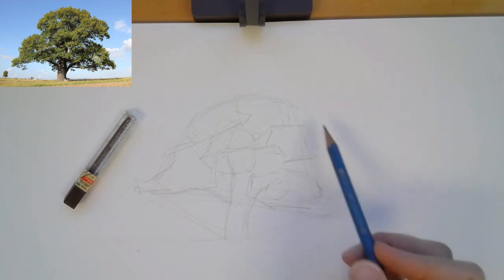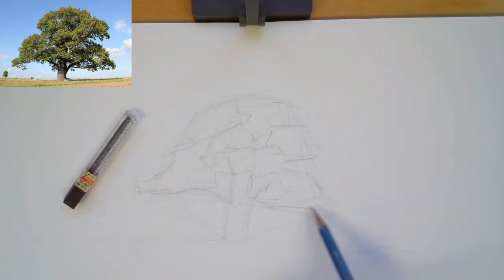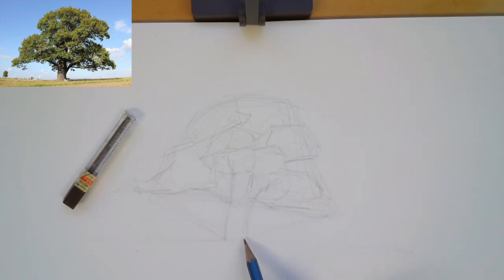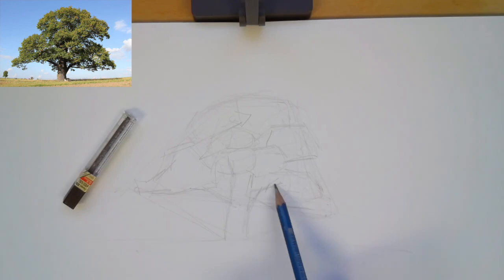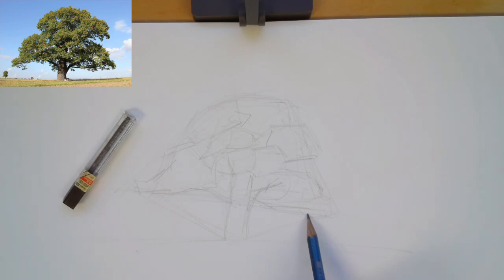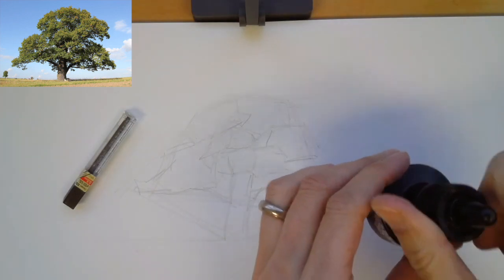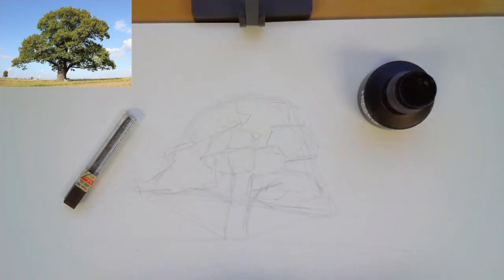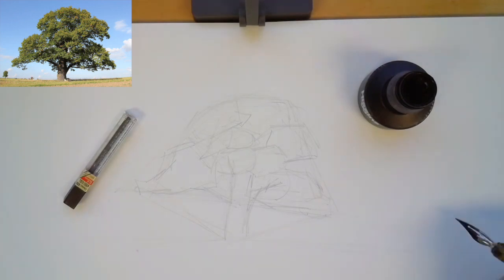Pen and Ink Tree Sketch Demo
Watch how I go from a simple graphite underdrawing to a full value pen and ink sketch. Combine a classic drawing nib for your line work with ink washes applied with a Kuratake water brush. This technique is perfect for sketching out in the field or at your home.

***Are you on my insider’s list yet? Sign up to get weekly drawing and creativity tips and you’ll get a free workbook on How to instantly improve your drawings,